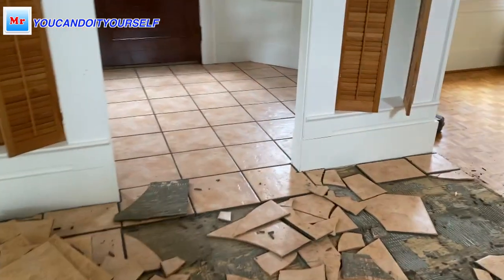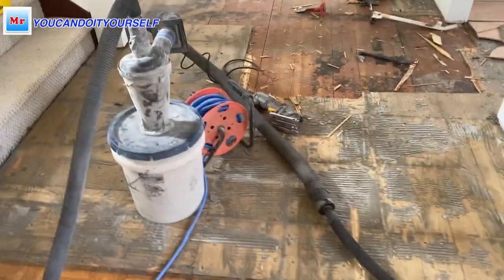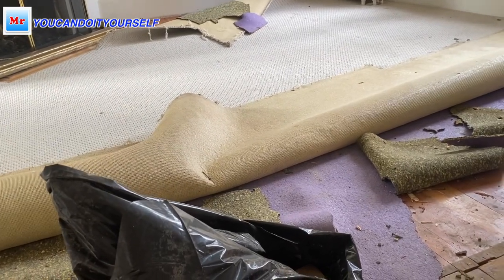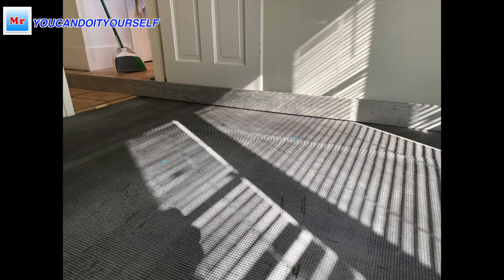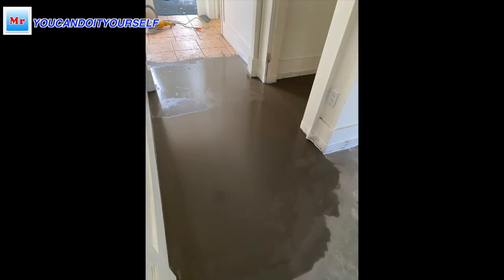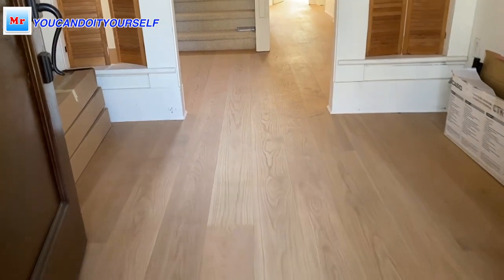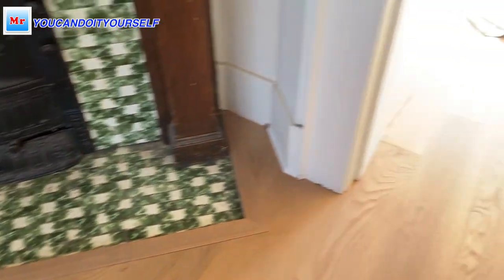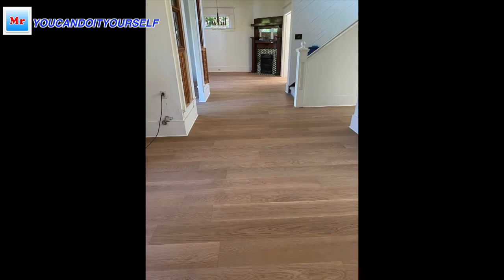Old House Flooring Preparation and Installation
In this video, I will show you all processes for floor preparation and installation in an old house.
Previous MrYoucandoityourself video:

In this video I used the following:
- Dewalt Miter Saw
- Miter Saw Stand
- Dewalt Table Saw
- Mapei Self-Leveler Plus / Mapei Novoplan 2 Plus
- 1/2-Inch Staples
- Caulk Plus Silicone can find the whole list of
- Turbo blade grinding wheel 7 inch
- Dewalt angle grinder 7 inch
- Dust Shroud for 7 Inch Angle Grinder